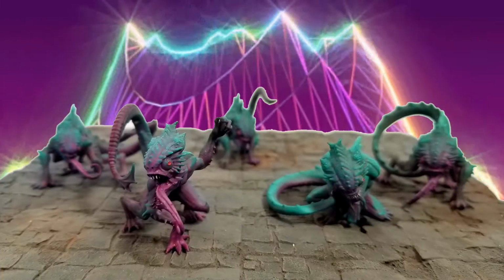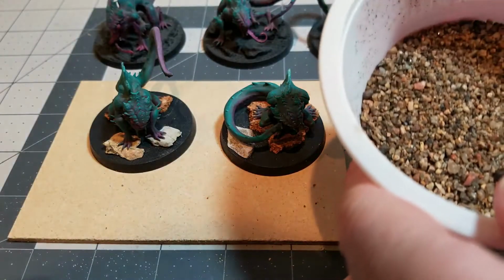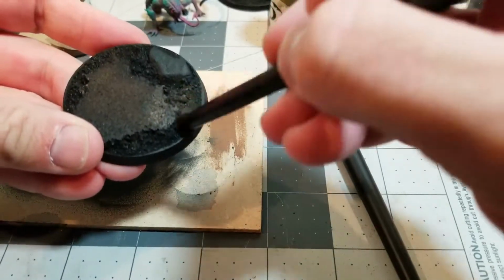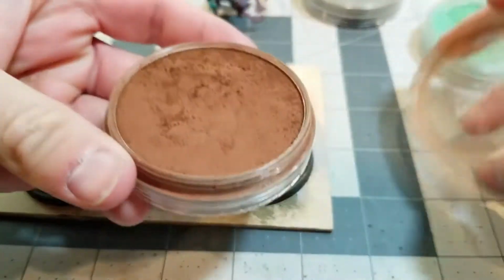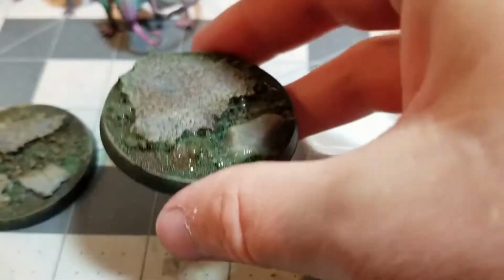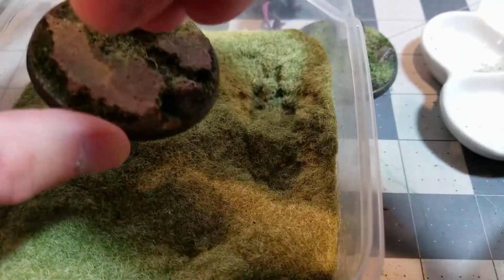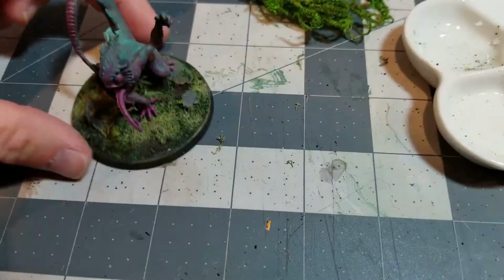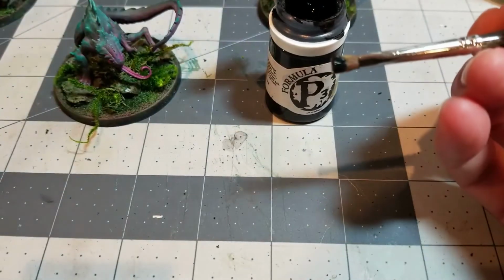Making Jungle/ Woods Bases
Finally getting around to basing my Skulkers from the Other Side: Gibbering Hordes, Wyrd Miniatures new Skirmish game. I love how the bases turned out for these guys, and I have have a lot of basing tricks to share.

Michael FK & Faodail - Interference